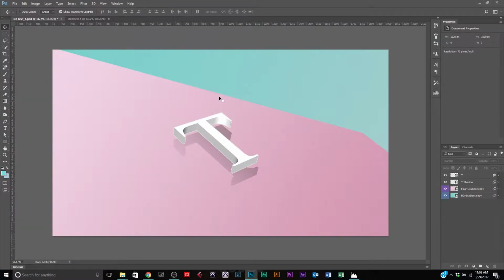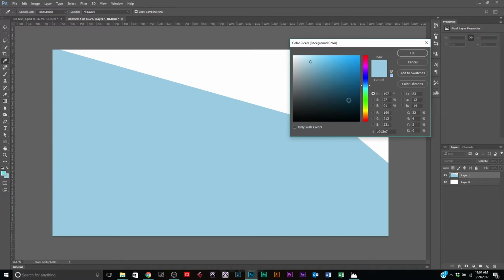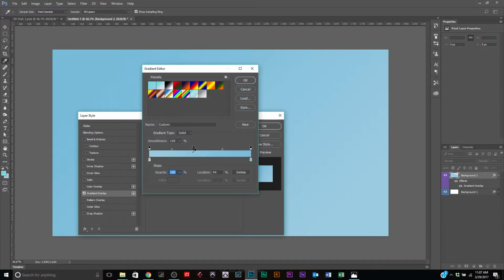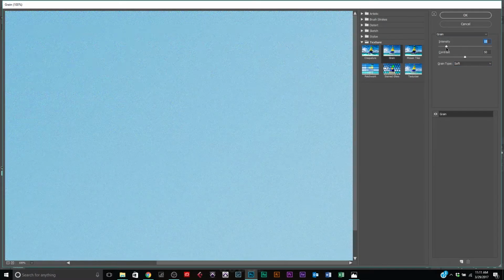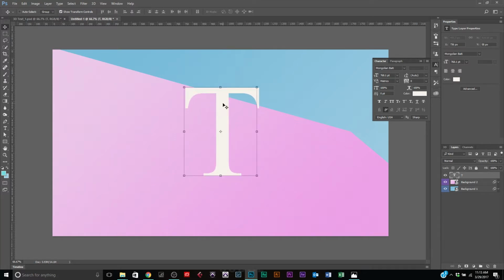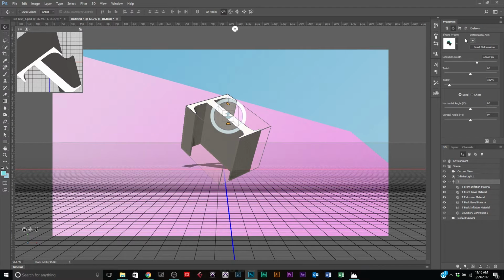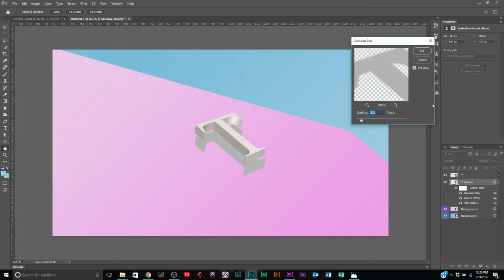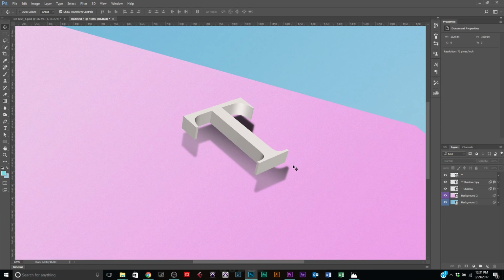How to Create a 3D Text Effect | Adobe Photoshop Tutorial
In this tutorial, I'll show you how to take your text into the 3rd Dimension with Photoshop!

Hope you enjoyed the tutorial and found it useful!